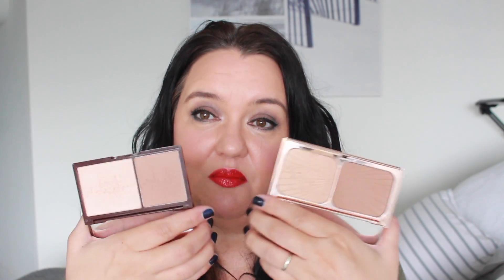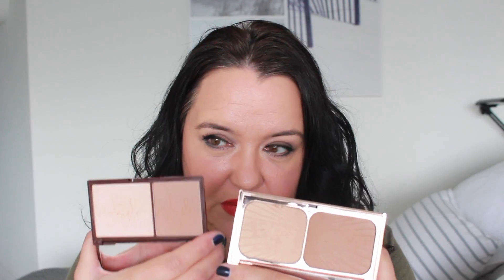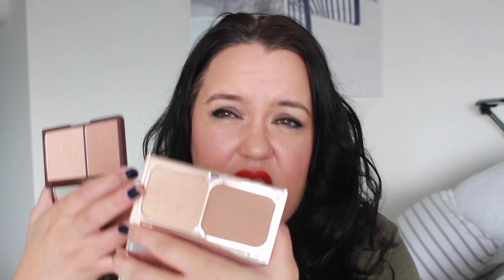BEAUTY DUPES || Rougepout Beauty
Join me as I share a few beauty dupes with you, enjoy x